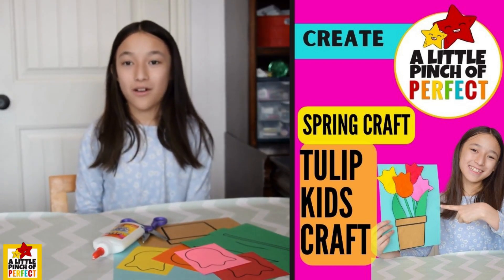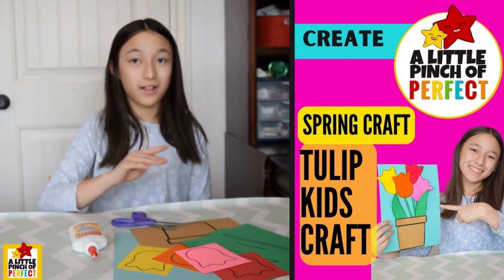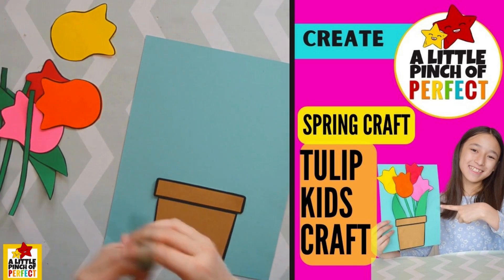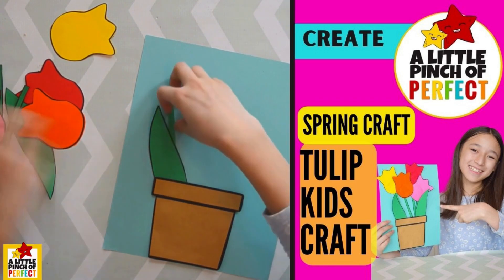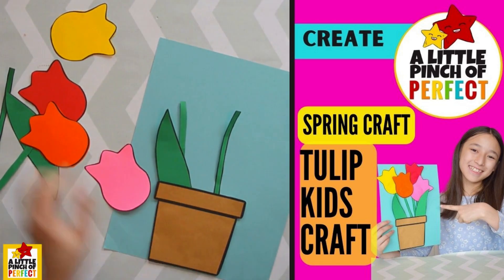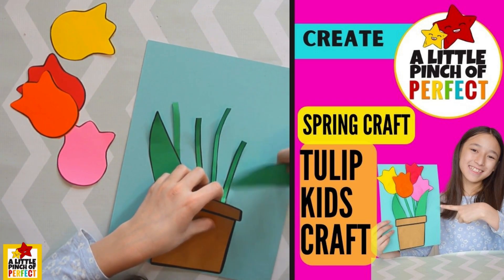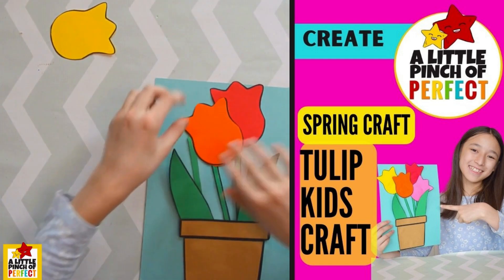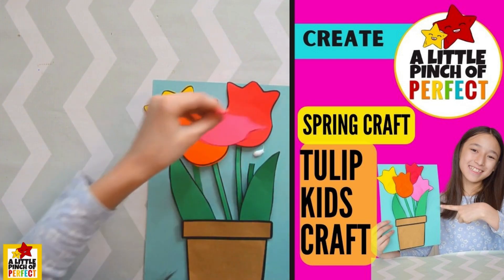How to Make a Tulip Flower Craft / Kids Craft / Kids Activity / Paper Craft /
Make paper tulips with us using craft paper, scissors, glue, and the flower craft template. It's so fun and easy... perfect for spring!